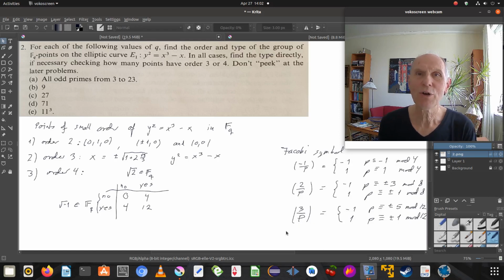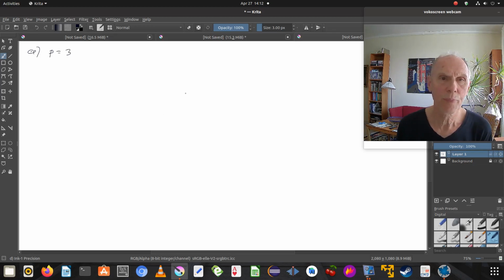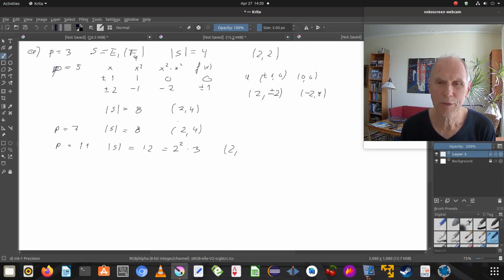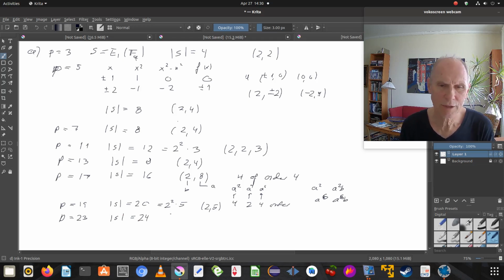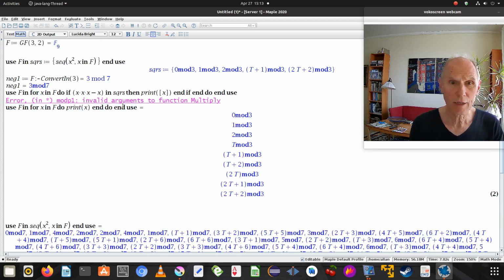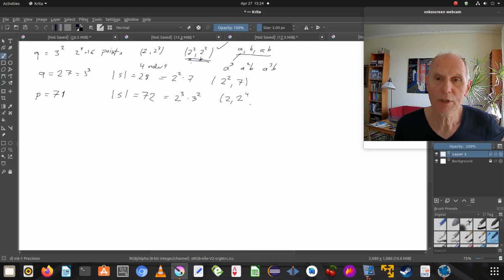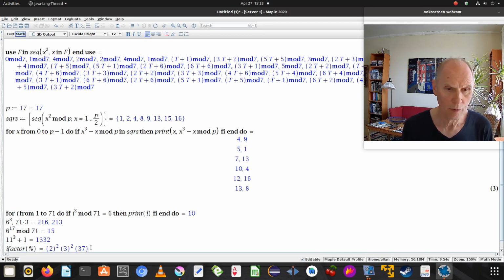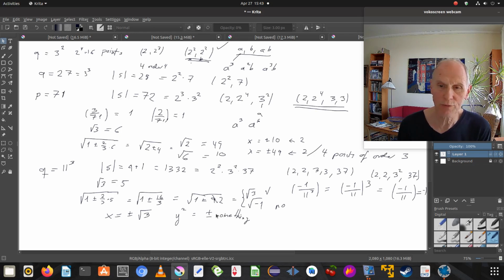problem 1 9 2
I was well-prepared when I started, which made this problem more easy.
(The cheese I had for lunch, was Gruyere.)